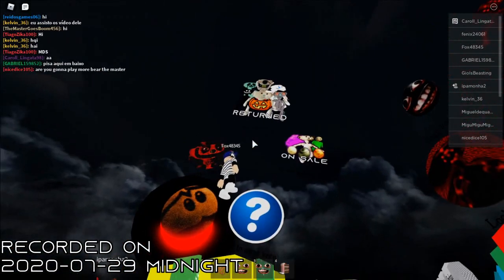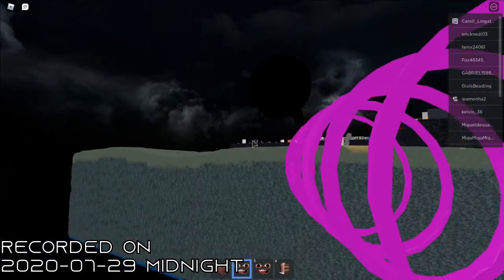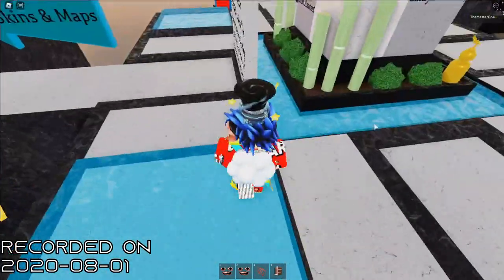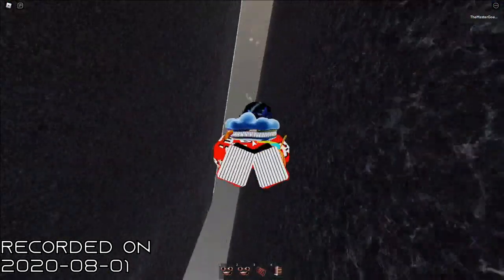The Bear Archive | Update (2020-07-29 To 2020-08-01)